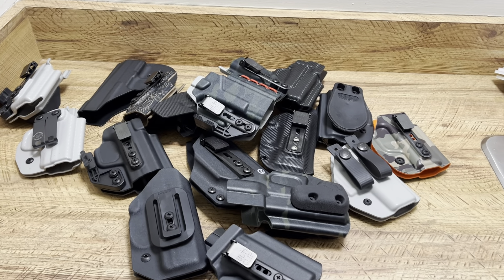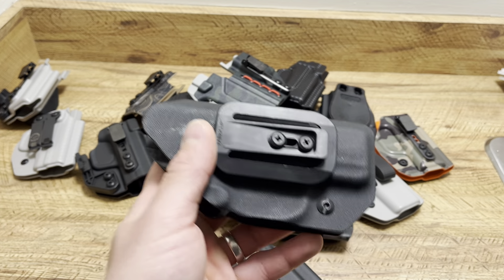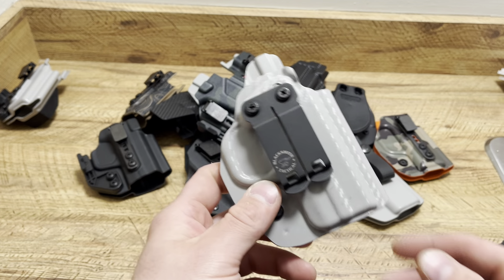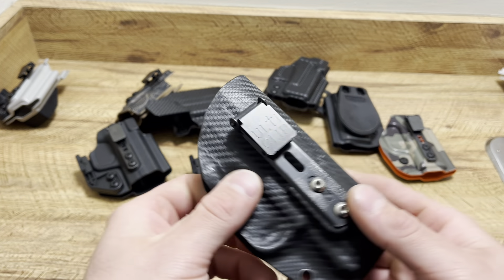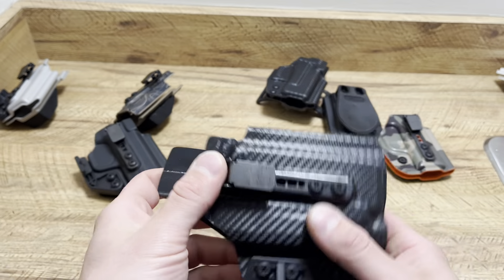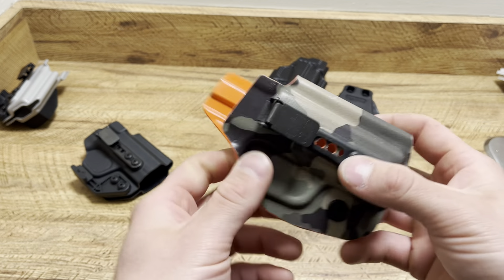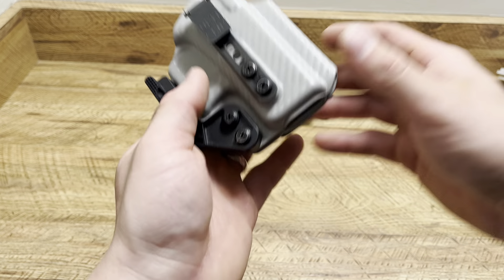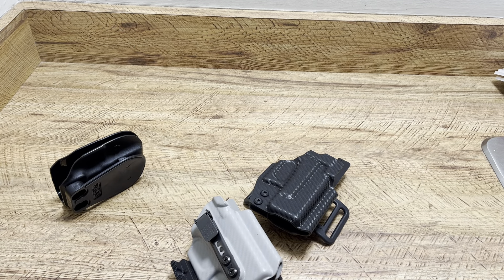How I Use Each Holster Setup For EDC